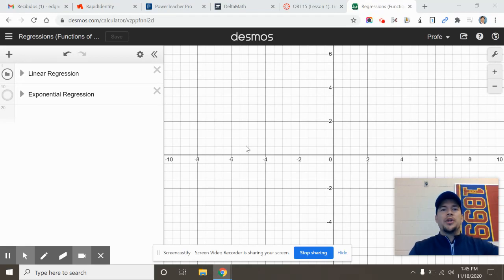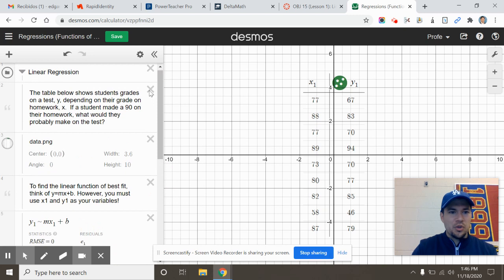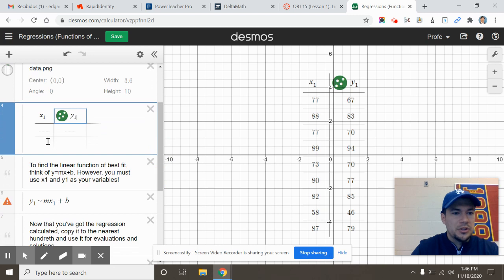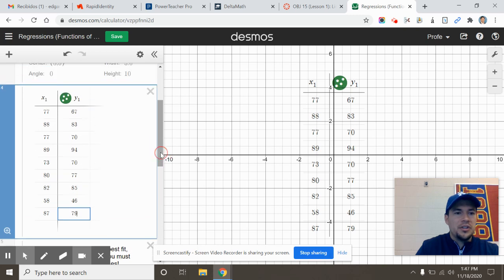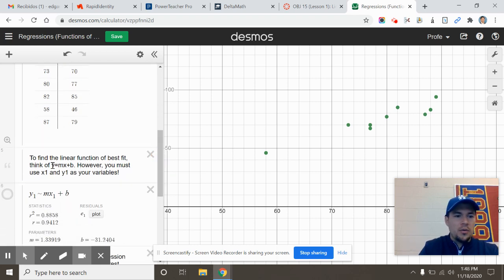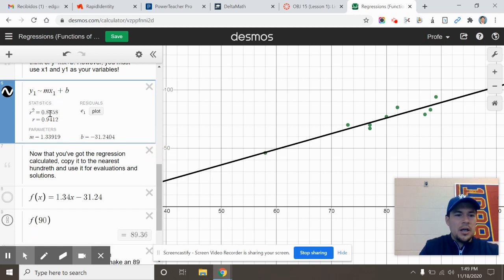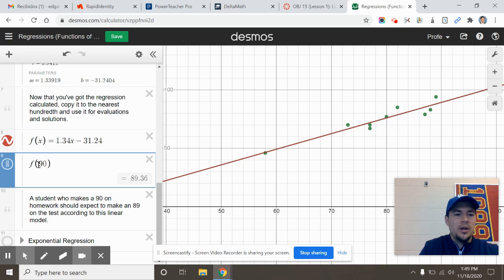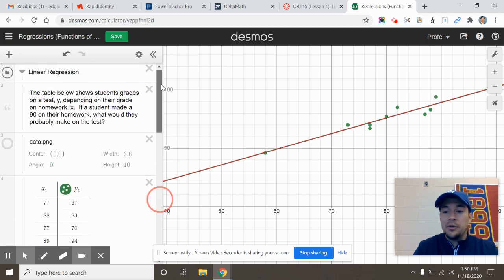Linear Regressions (M1MFO15)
Learn how to create linear functions of best fit using desmos.